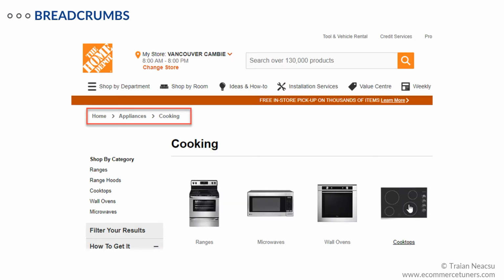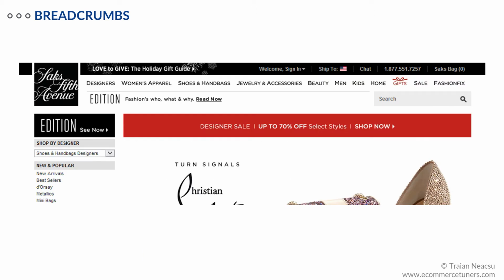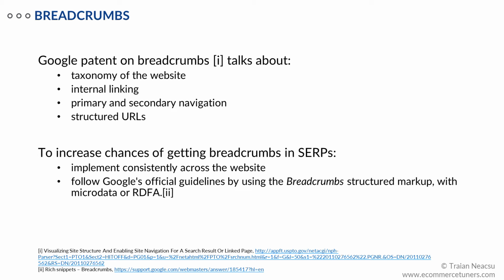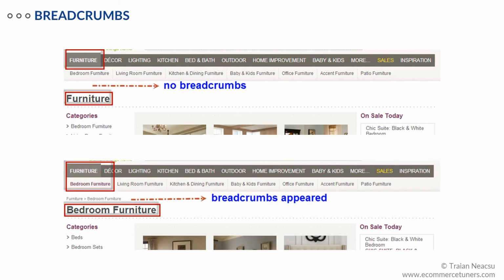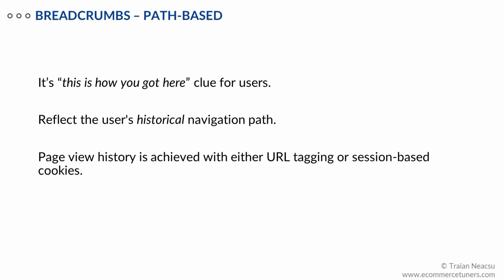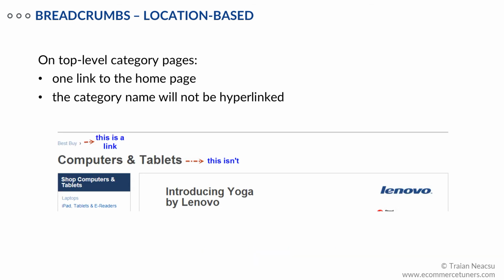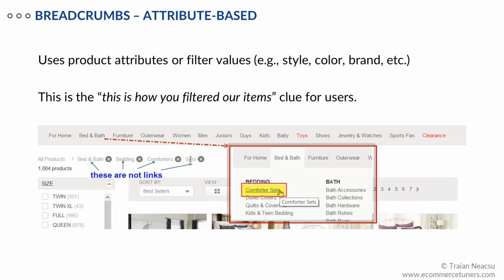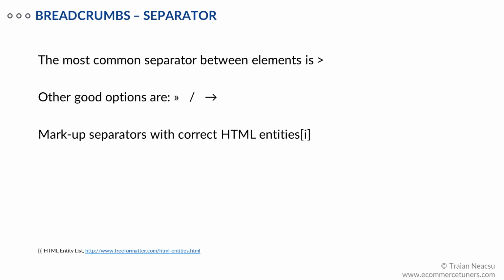Listing Pages: Breadcrumbs - 10-hour ecommerce SEO course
Breadcrumbs are a form of navigational elements and are usually displayed between the header and the main content.

For example, a breadcrumb on a website selling home improvement products might read Home -- Appliances -- Cooking.

In a breadcrumb structure (like the one above), Home, Appliances, and Cooking are called elements, and the greater-than sign is called a separator.

Breadcrumbs are frequently neglected as an SEO factor, but here are a few good reasons for you to pay more attention to them.